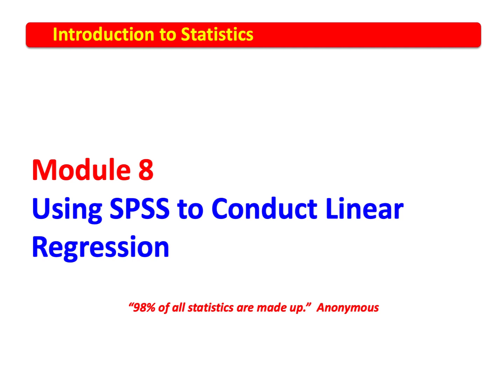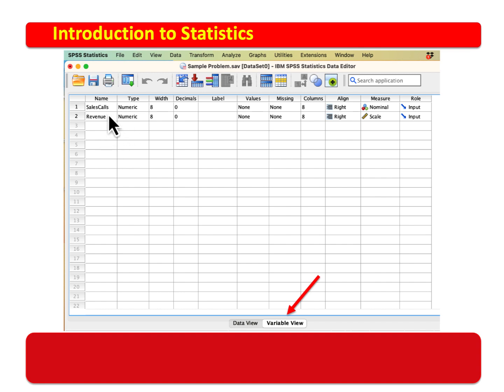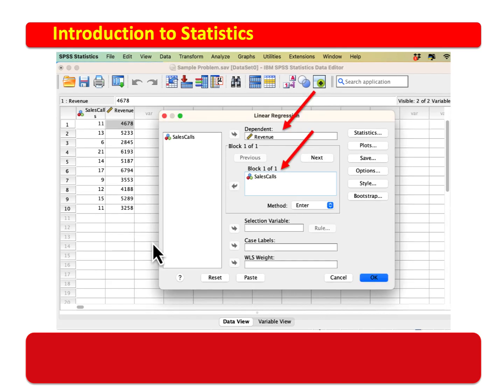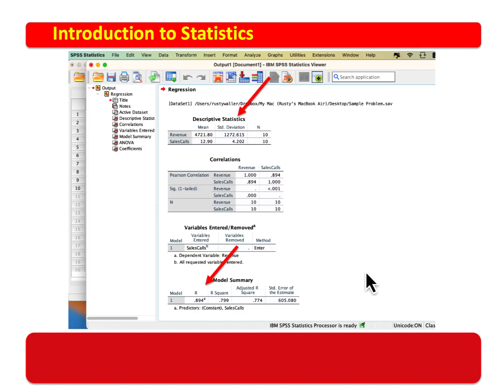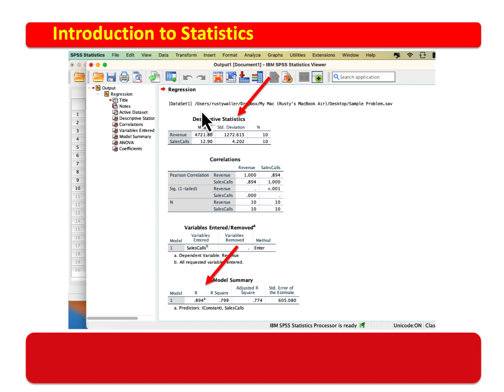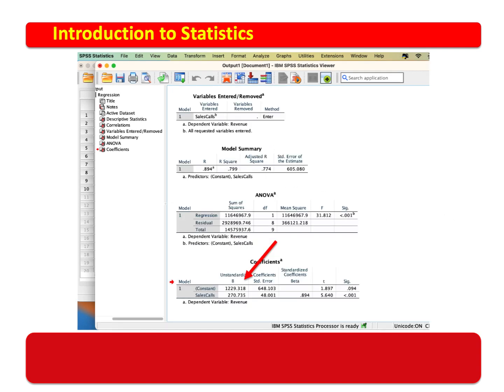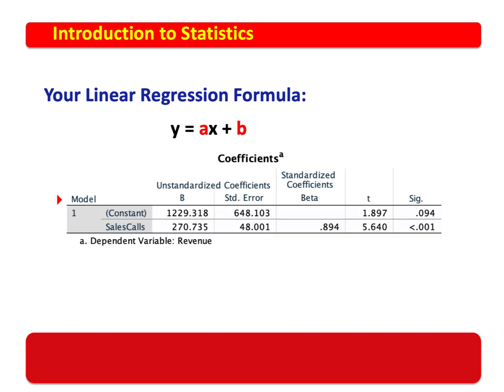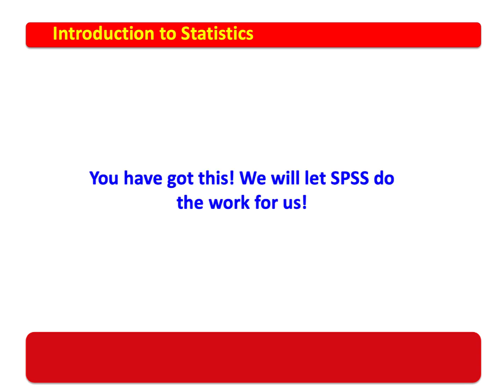Module 8 Lesson 2 Using SPSS to Conduct Linear Regression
This video guides the viewer through the process for conducing linear regression using SPSS.